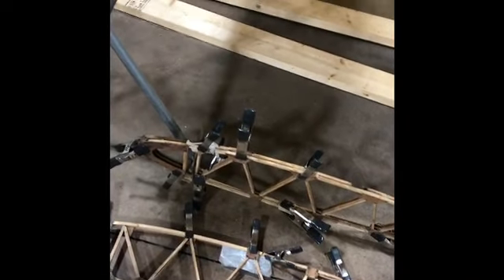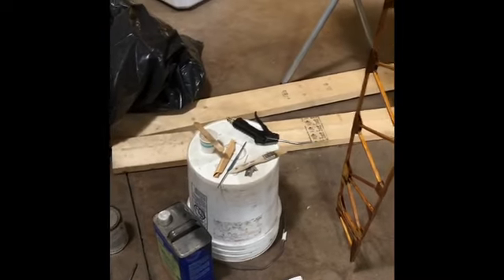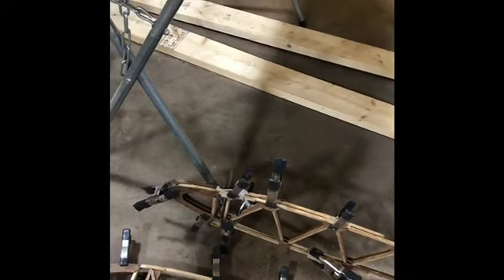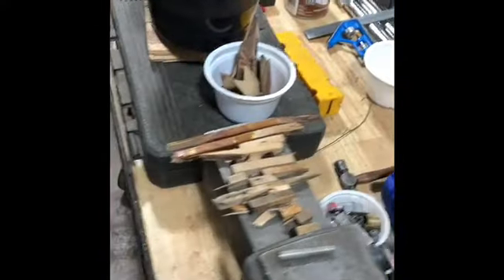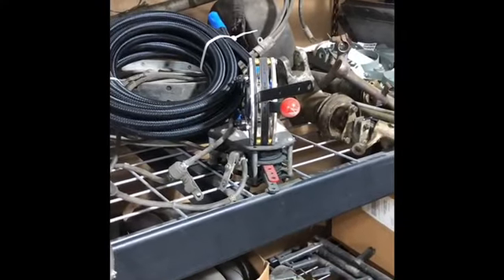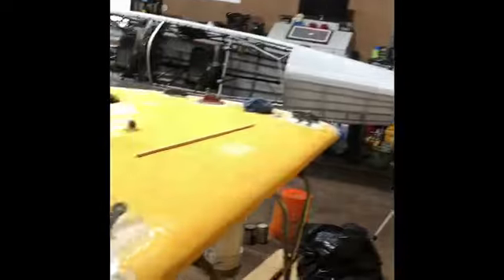Lower Wing Rib Aviation Wall Art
finishing up wood working repairs to aviation wall art